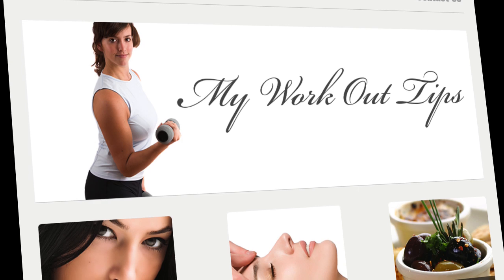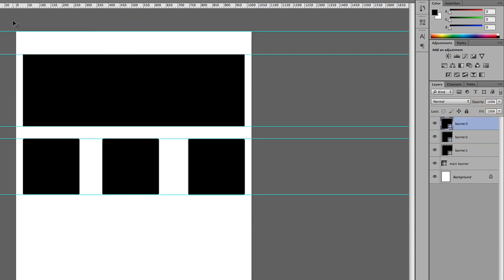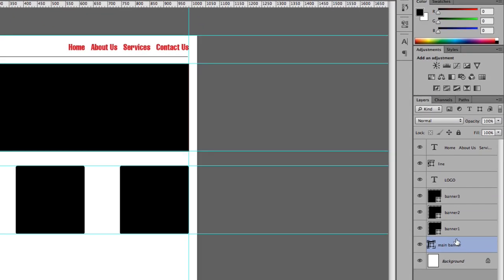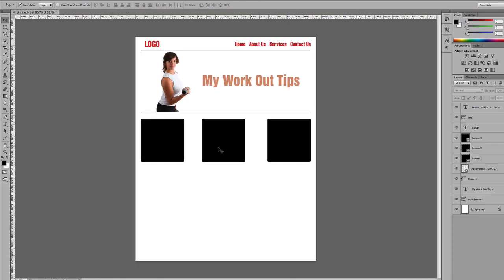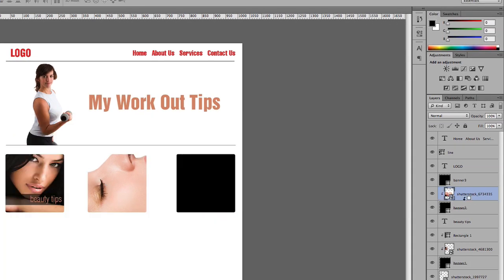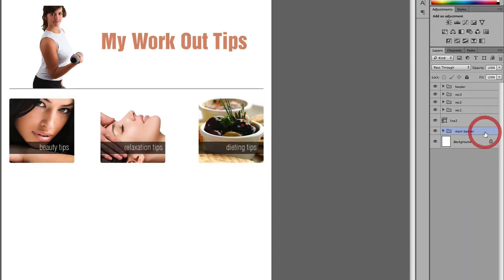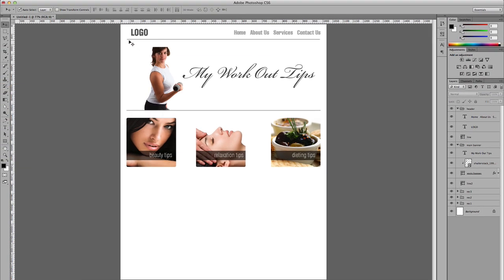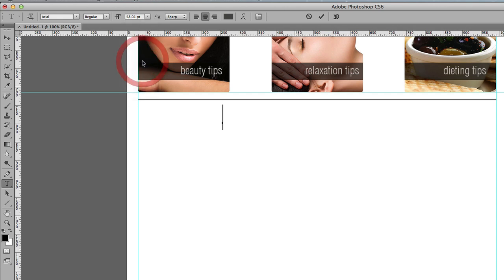How to mockup a website in Photoshop CS6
- In this video, I show you how to mock up a website in Photoshop CS6.